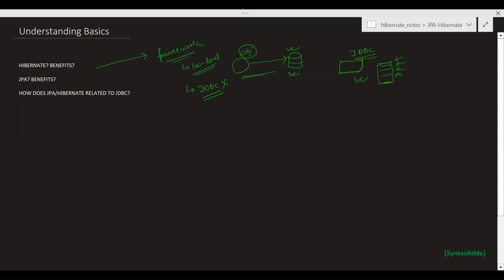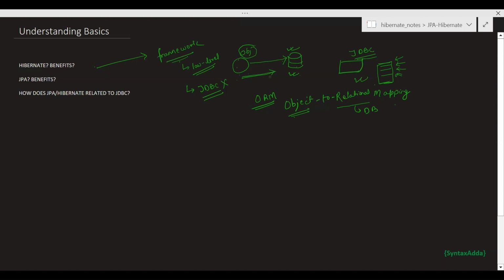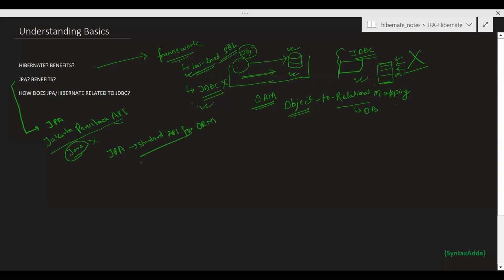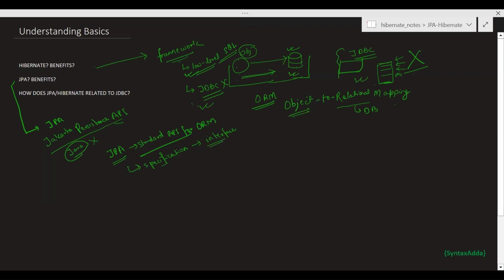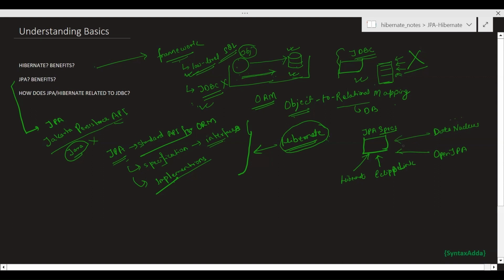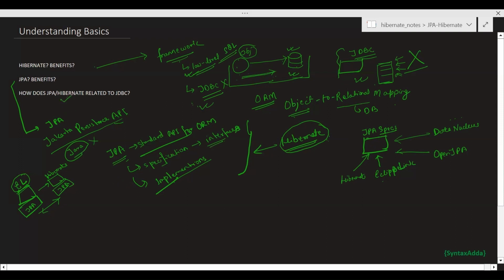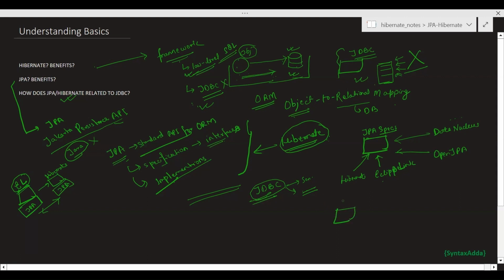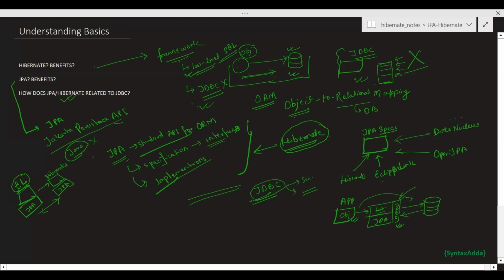2. Understanding Basics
Welcome to my SyntaxAdda's comprehensive playlist on JPA Hibernate Basics! Whether you're a seasoned developer looking to brush up on your skills or a newcomer eager to dive into the world of Java (or Jakarta) Persistence API (JPA) with Hibernate, this playlist is your ultimate guide.

In this series, we'll take you through everything you need to know to master the fundamentals of JPA and Hibernate. From setting up your development environment to understanding mapping of a class (Entity class) to Database table, CRUD operations data, and creating a table from application layer, we've got you covered.

Each video is carefully crafted to provide clear explanations, practical examples, and hands-on tutorials, ensuring that you not only grasp the concepts but also gain the confidence to apply them in real-world projects.

Topics covered in this playlist include:
- Roadmap for this tutorial
- Introduction to JPA and Hibernate and their benefits
- Setting up MySQL Database
- Setting up Spring Boot application for JPA and Hibernate
- Creating an Entity class
- Mapping entity to database table and creating/saving/persisting data into the database table
- Reading/Retrieving data from database table
- Updating data in database table
- Deleting data from database table
- JPQL (Java Persistence Query Language)
- Creating table from application layer in database

Whether you're building web applications, enterprise systems, or anything in between, understanding JPA with Hibernate is essential for efficient and scalable Java development.

So, grab your favorite beverage, buckle up, and embark on this exciting journey to master JPA Hibernate Basics with SyntaxAdda. Happy Syntaxing!